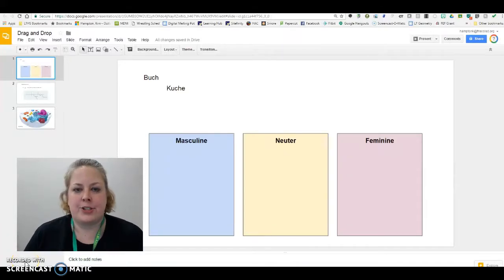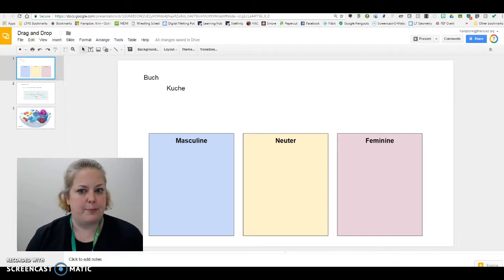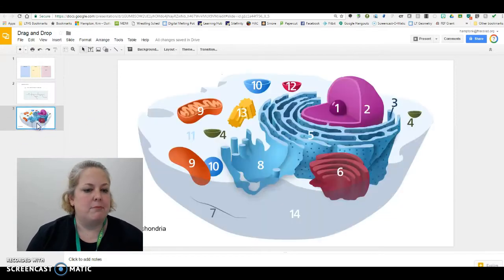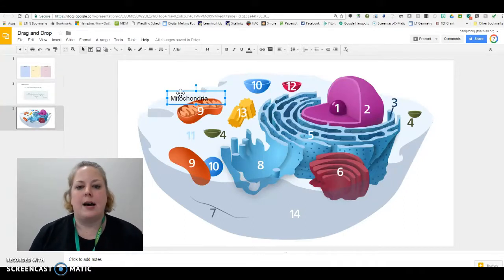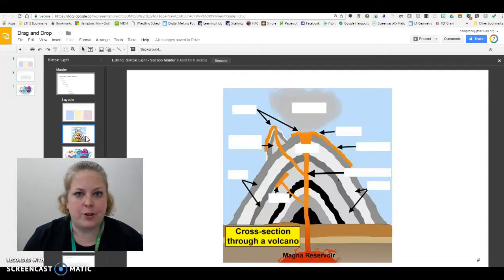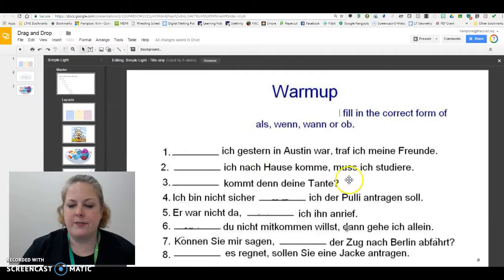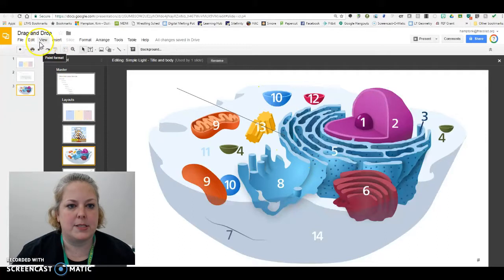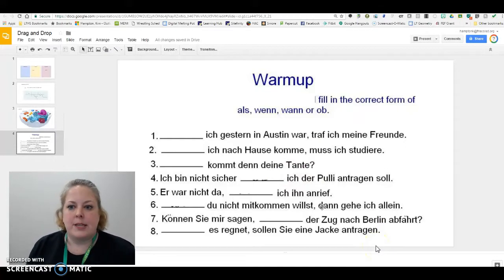Interactive Activities with Google Slides